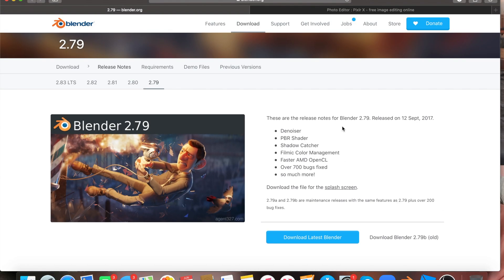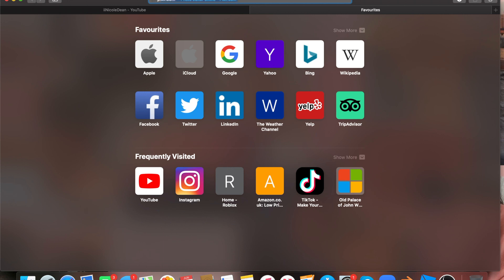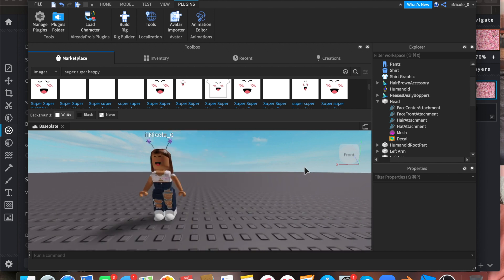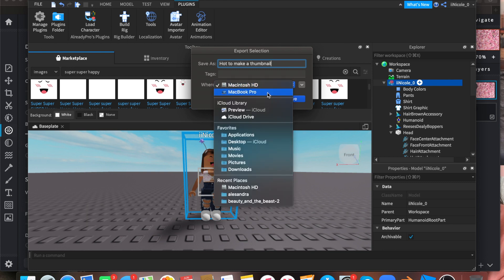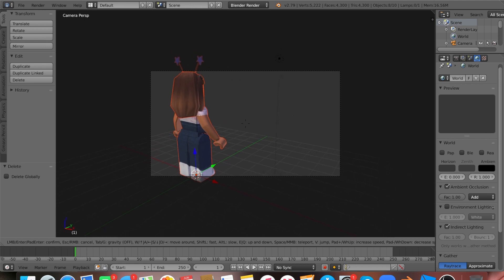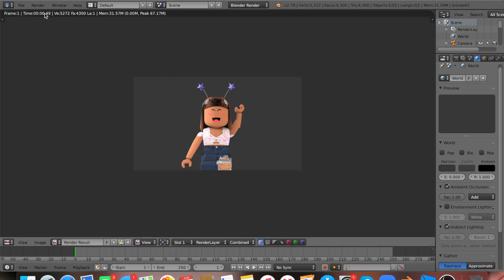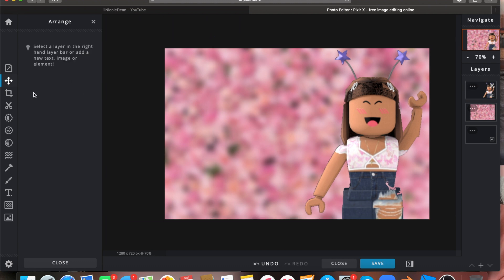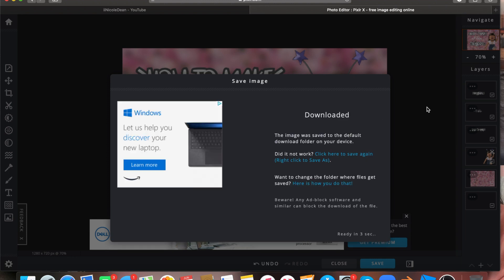How to make Roblox GFX Thumbnail Aesthetic and easy (beginner)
Hey guys!!

Today I'm showing you how to make Aesthetic Roblox GFX Thumbnails
What you will need is pixlr,roblox,studio and blender but luckily their all free!

And im happy to take video reqeusts

Also I made a new intro! :) you'll see it in my next video! 💜